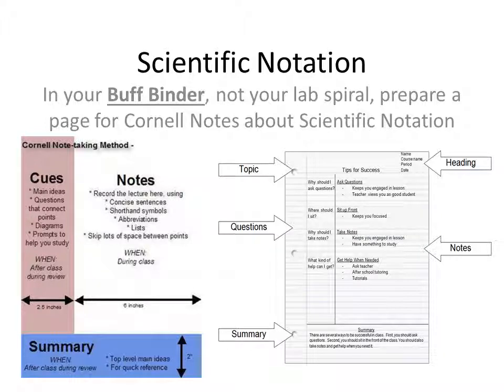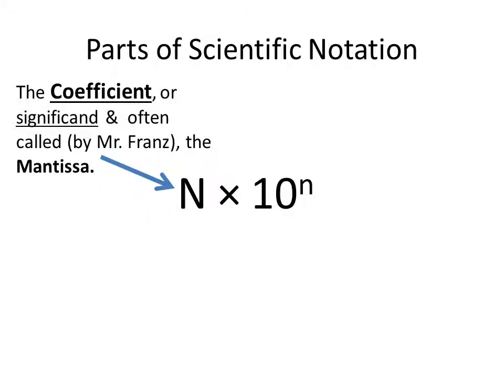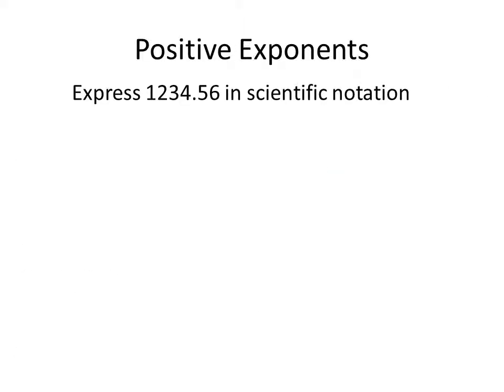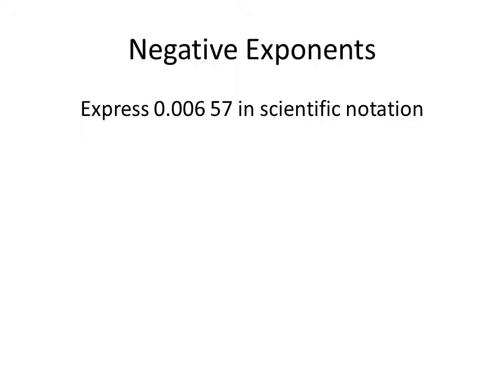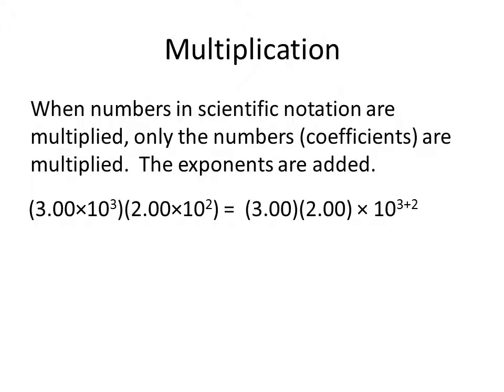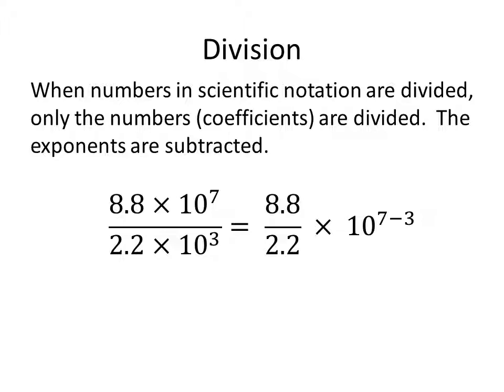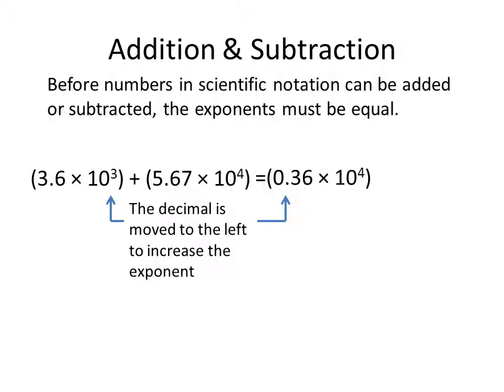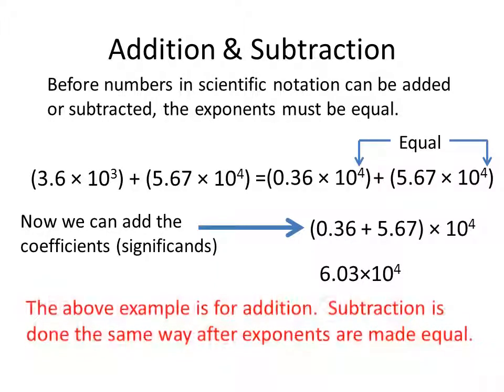Significant Figures Powerpoint & Lecture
How to convert numbers to scientific notation and perform operations (multiplication, division, addition & subtraction) on numbers in scientific notation